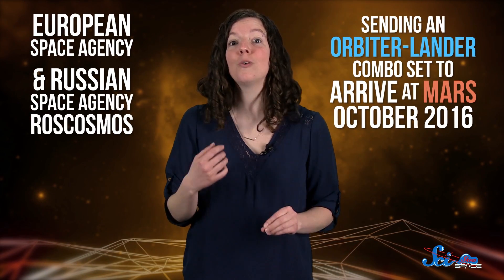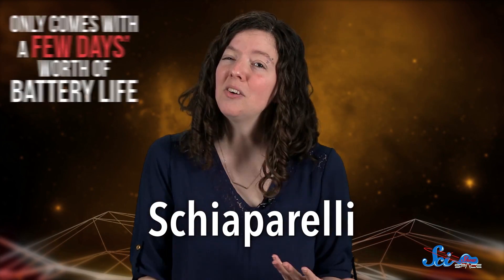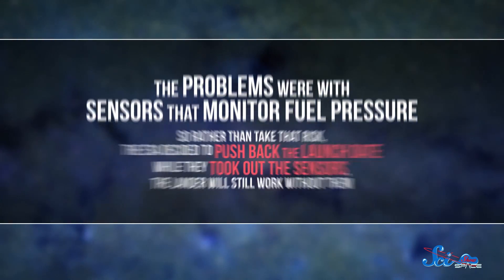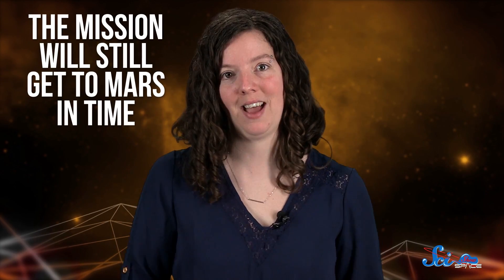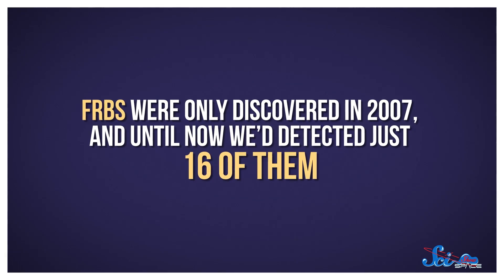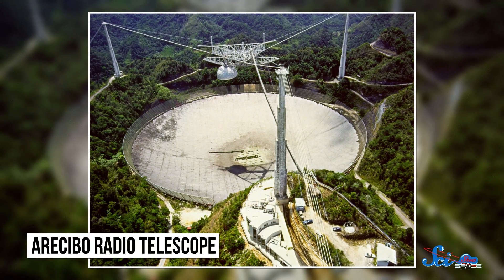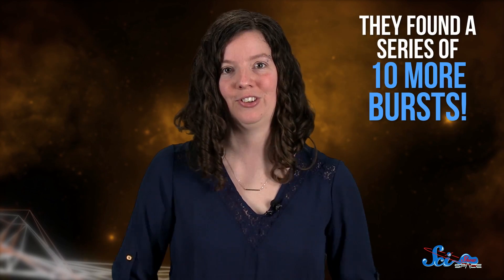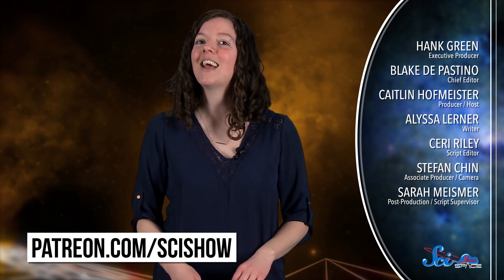Launching ExoMars!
ExoMars 2016 is about to launch, and The Arecibo Observatory is picking up some mysterious signals this week on SciShow Space News!